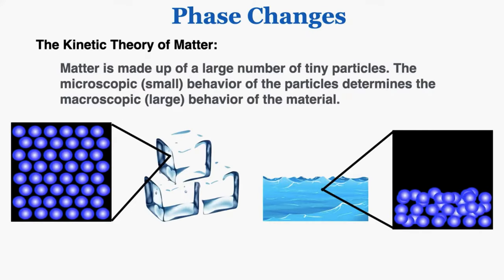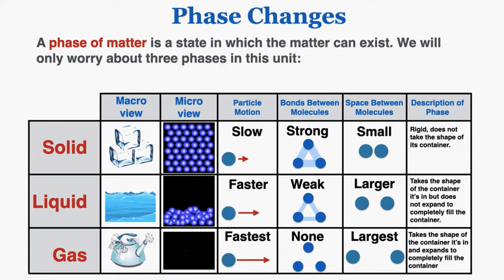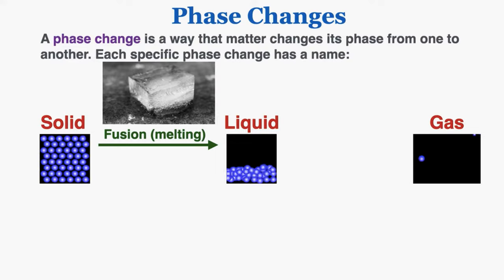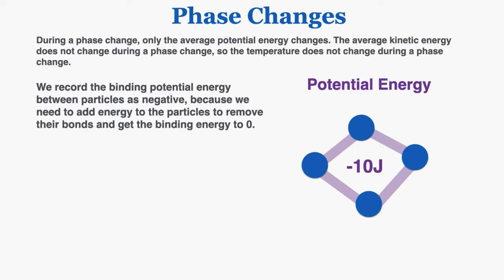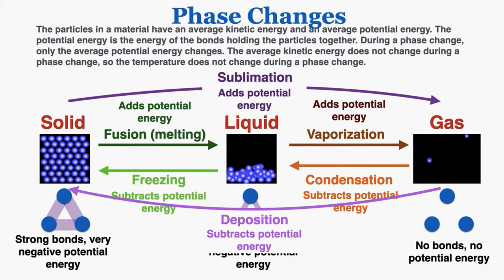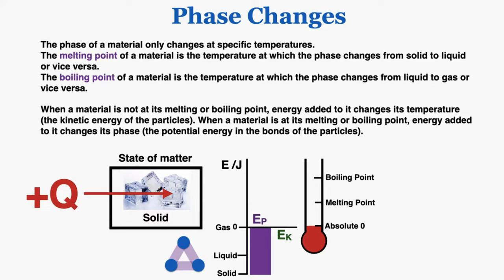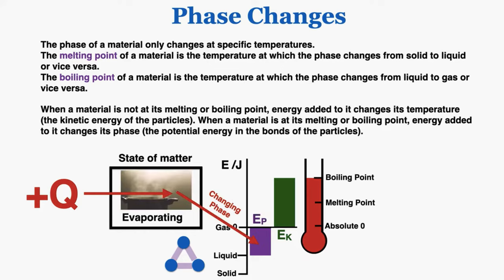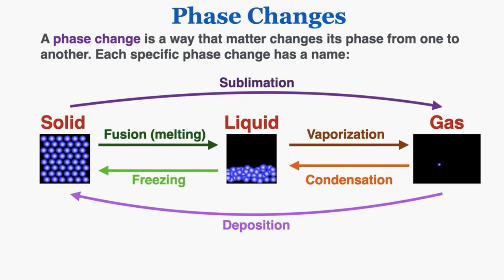Phase Changes - IB Physics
I go over:
The definition of phase
The difference between solids, liquids, and gasses (the three phases) in terms of the kinetic theory of matter
The 6 types of phase change: fusion, freezing, vaporization, condensation, sublimation, and deposition
The melting point and boiling point
How potential energy is used to represent the strength of bonds between particles
Why potential energy is recorded as negative
Kinetic and potential energy in phase changes
How and why temperature does not change during a phase change